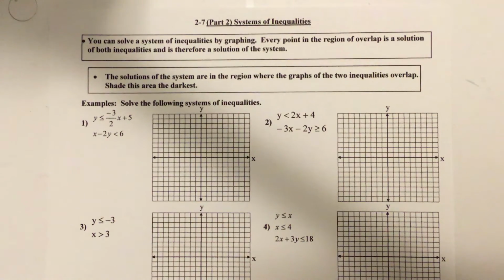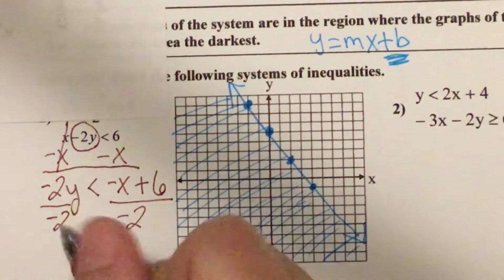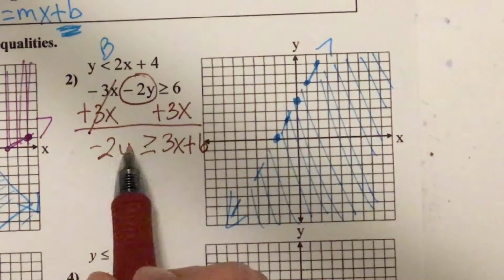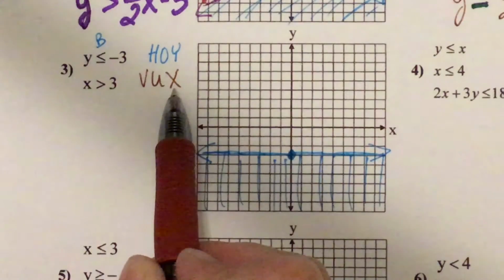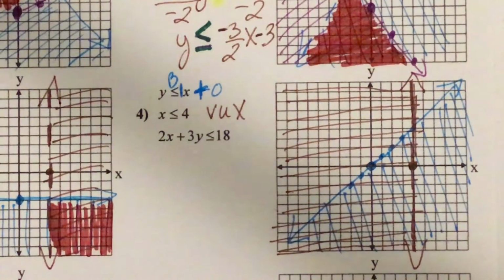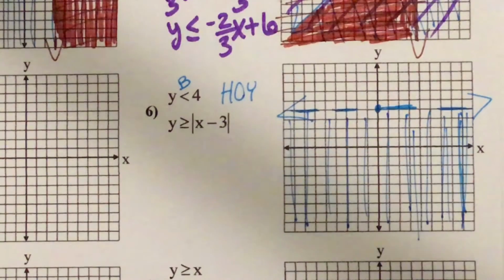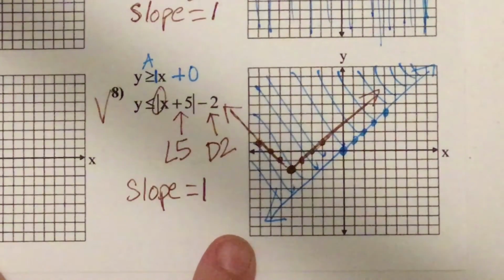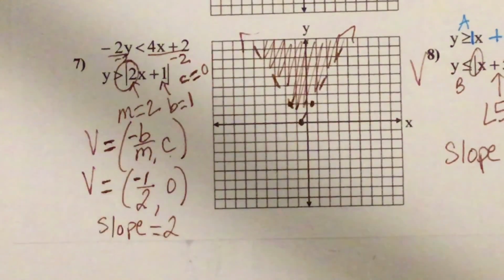2-7 (Part 2) Systems of Inequalities